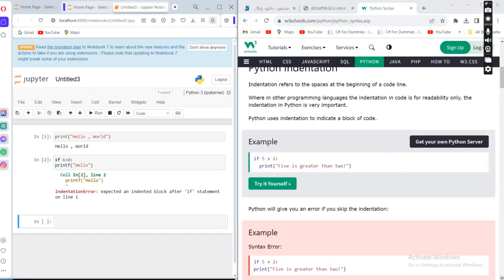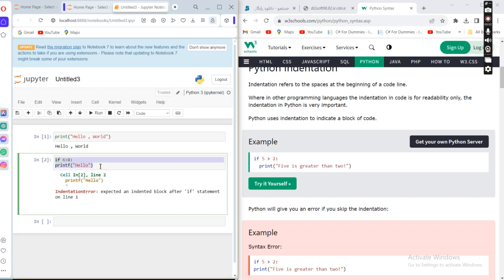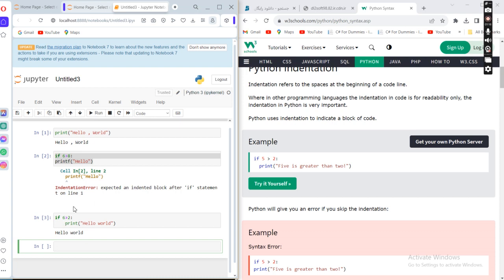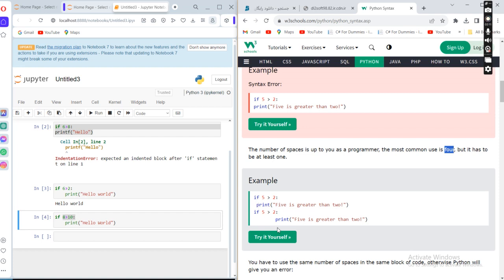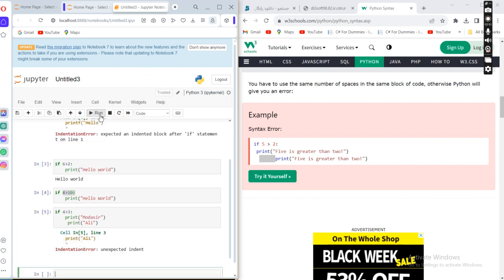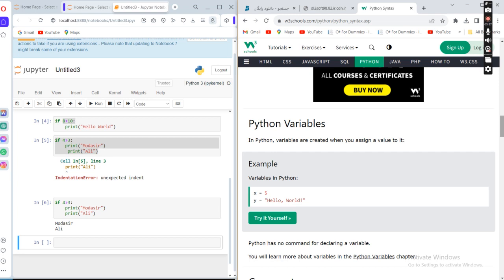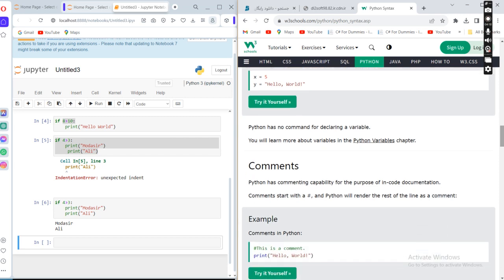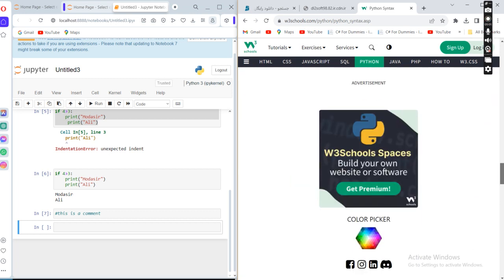Python comments and variables